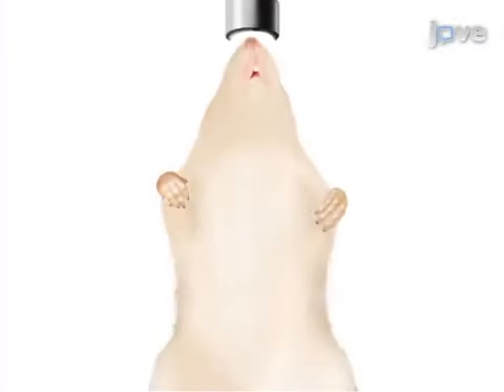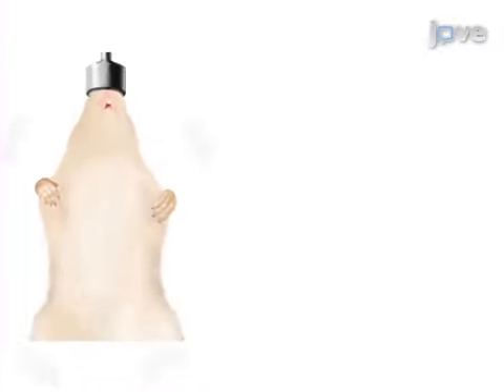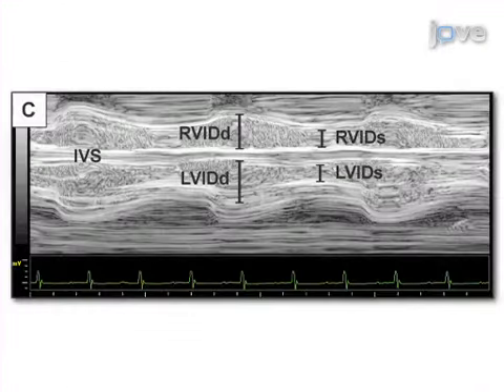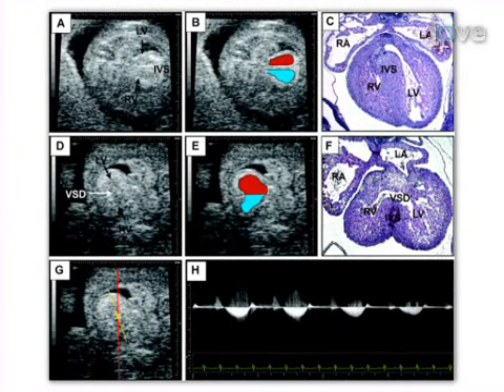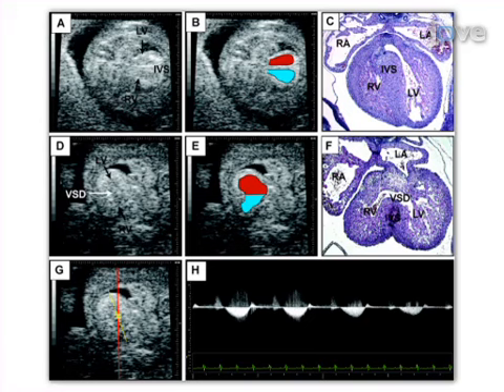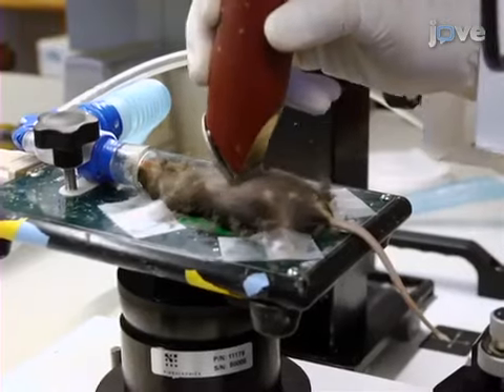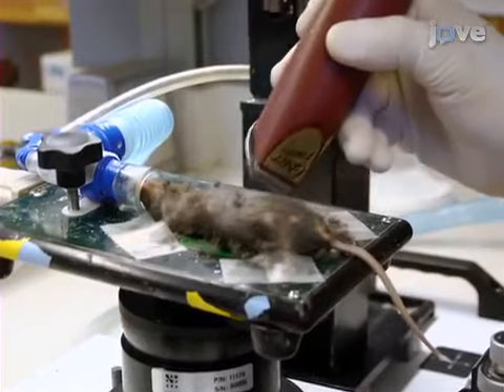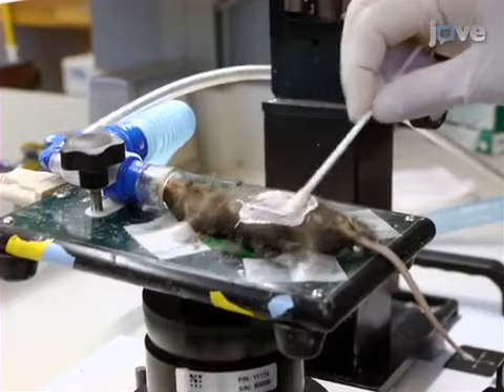Murine Fetal Echocardiography | Protocol Preview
Murine Fetal Echocardiography -  a 2 minute Preview of the Experimental Protocol

Gene H. Kim
University of Chicago, Department of Medicine, Section of Cardiology, Institute for Cardiovascular Research;

Fetal and perinatal death is a common feature when studying genetic alterations affecting cardiac development. High-frequency ultrasound imaging has improved 2-D resolution and can provide excellent information on early cardiac development and is an ideal method to detect the impact on cardiac structure and function prior to death.